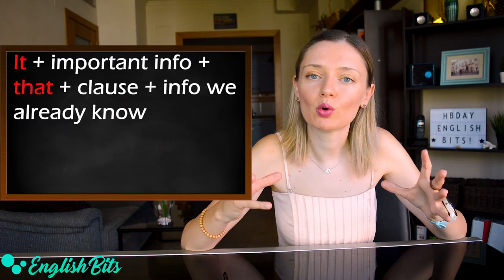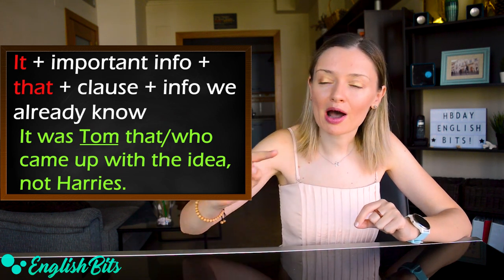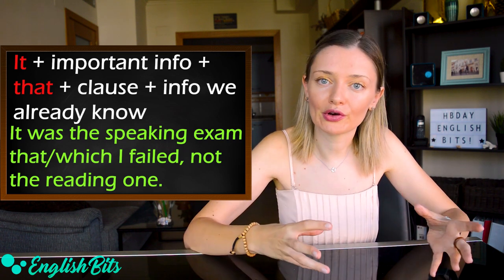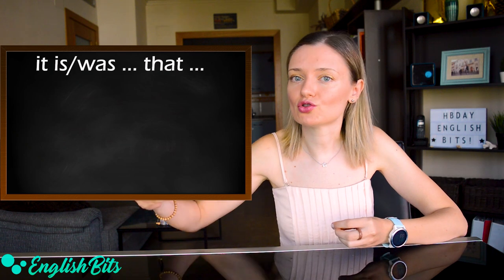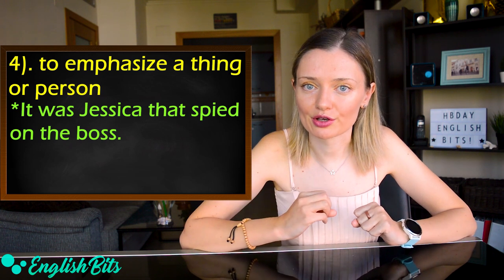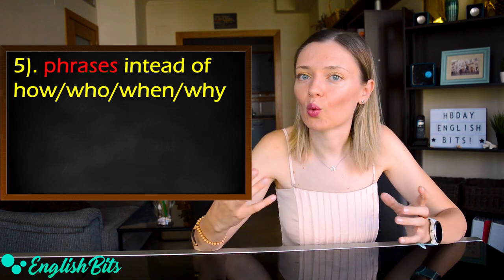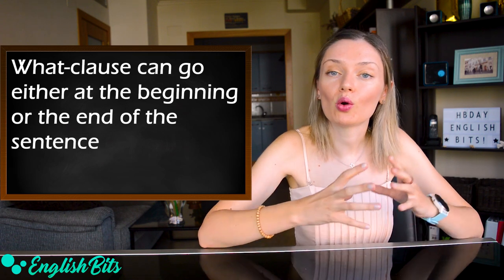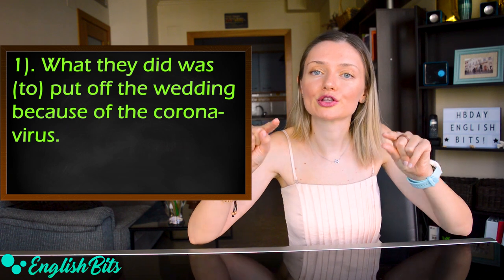Cleft sentences: a super useful grammar structure for speaking and writing exams! 🎂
In today's lesson we're going to learn a very handy grammar structure that will help you score higher when taking the CAE or CPE exams (or any other certifications). We're going to focus on two types of cleft sentences: it-cleft and wh-cleft sentences.

Time codes ⌛
1). It-cleft sentences: 1:45
2). Wh-cleft sentences: 7:22

Materials for CPE 📚

1). Cambridge English Objective Proficiency Student's book with answers by Annette Capel and Wendy Sharp

2). Cambridge English Objective Proficiency Workbook with answers by Peter Sunderland and Erica Whettem

3). Common mistakes at Proficiency... and how to avoid them by Julie Moore

4). Grammar and vocabulary for Cambridge Advanced and Proficiency by Richard Side and Guy Wellman

5). Cambridge English: Proficiency 1 with answers Authentic examination papers from Cambridge ESOL

6). Cambridge English: Proficiency 2 with answers Authentic examination papers from Cambridge English Language Assessment

Materials for CAE 📚

1). Ready for Advanced by Roy Norris and Amanda French

2). Sample exams 1

3). Sample exams 2

4). Sample exams 3

5). The book "Common mistakes at CAE and how to avoid them"

Advanced vocab 📝

1). English Vocabulary in Use by Michael McCarthy and Felicity O'Dell

2). Grammar and Vocabulary for Advanced by Martin Hewings and Simon Haines

3).  English Idioms in Use Advanced by Felicity O'Dell and Michael McCarthy

Amazon Prime 📺

Makeup & Outfit 💄